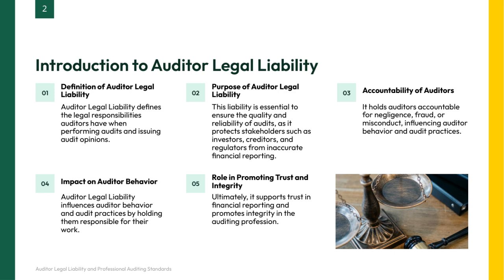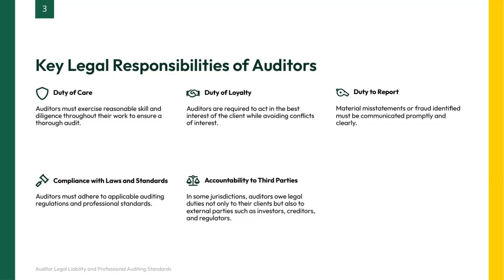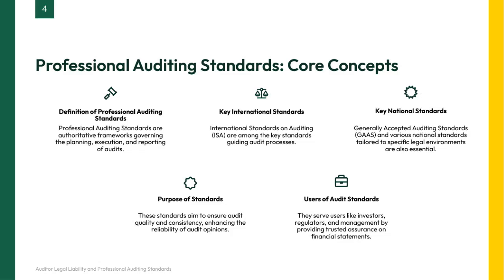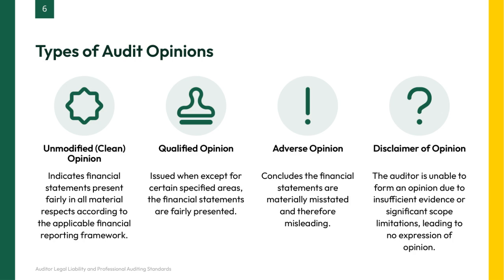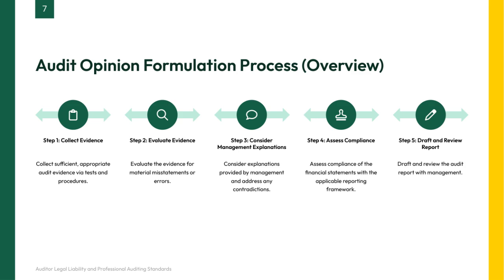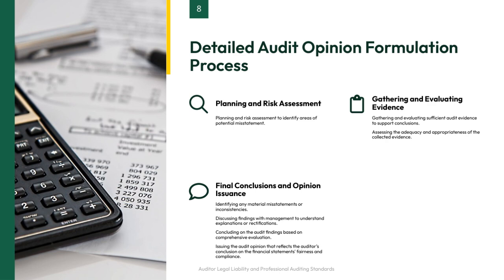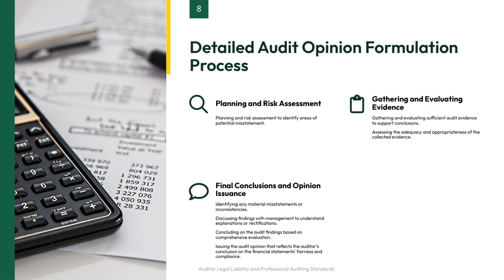Ch 5 overview